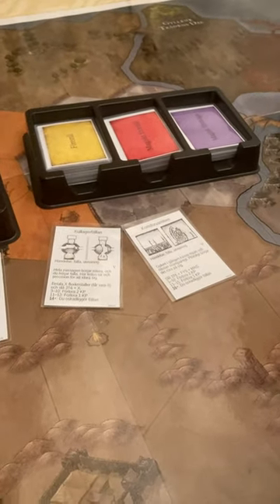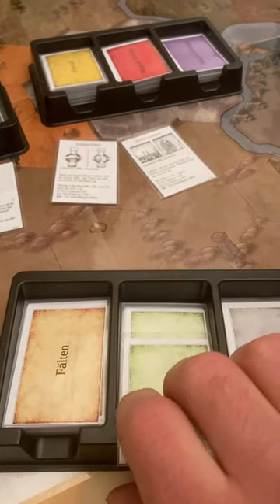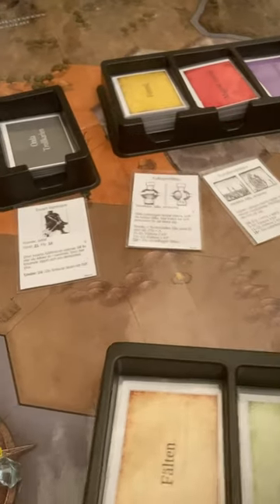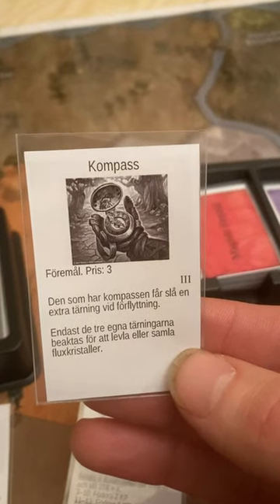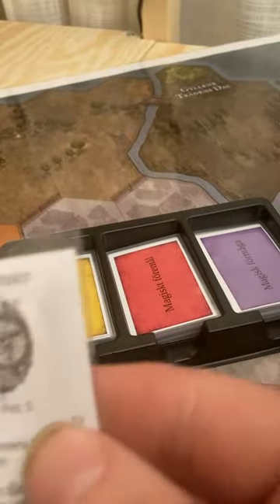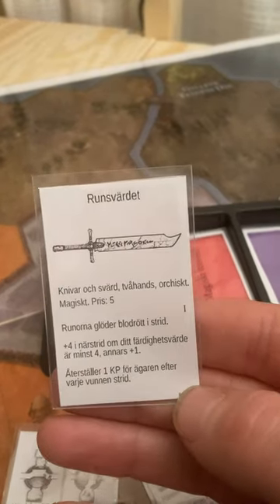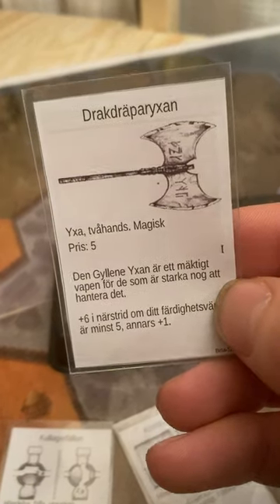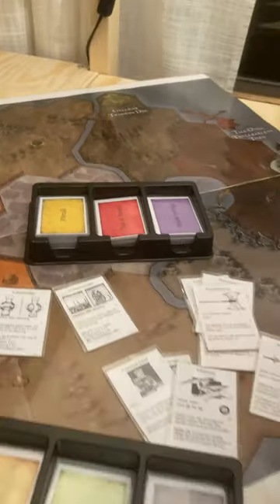Altrix 10: Silly Jokes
This video shows some more or less hidden silly jokes I added to the game.